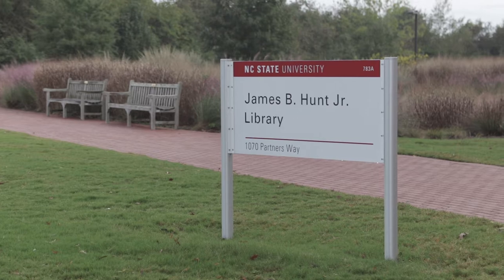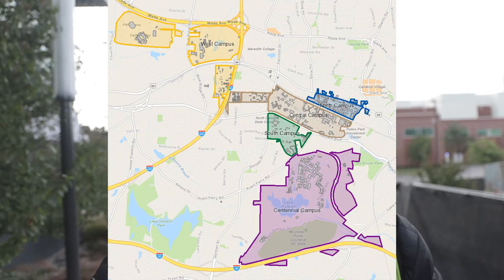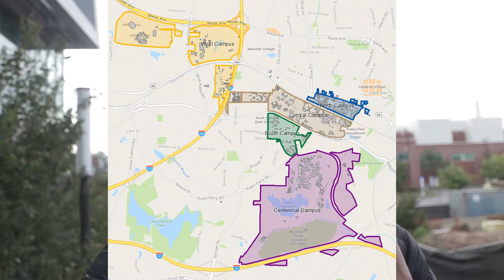This Library Has Robots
Not that I would need a book anyways... But I thought this is cool.